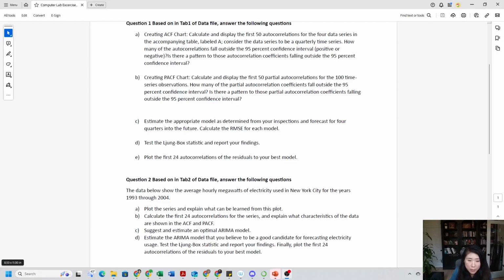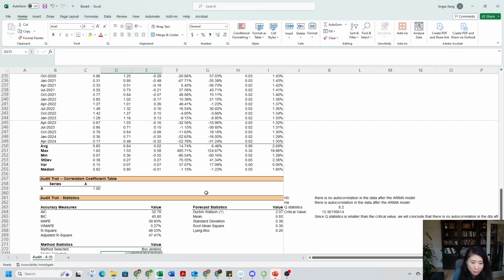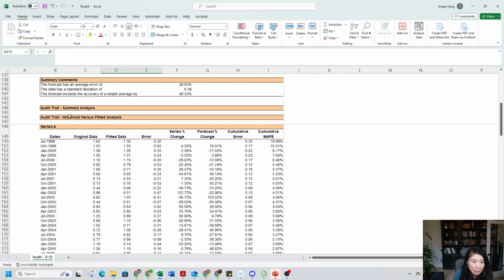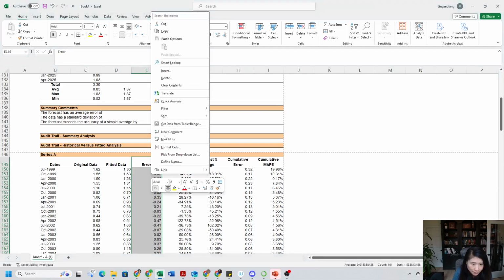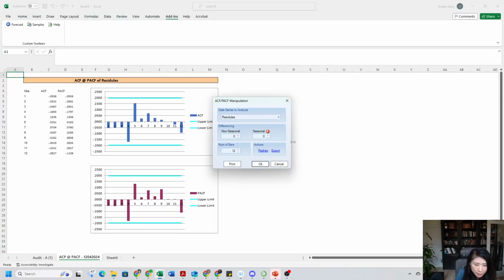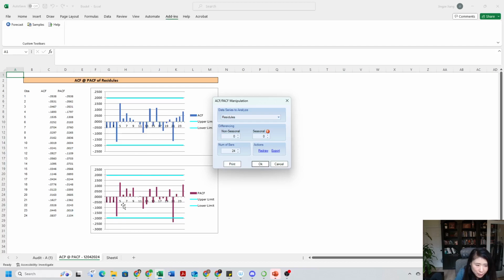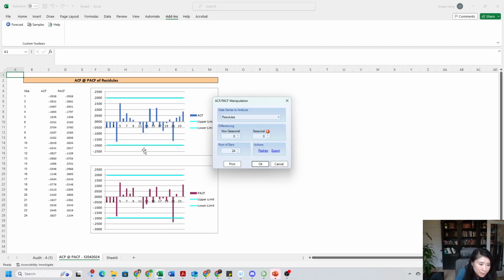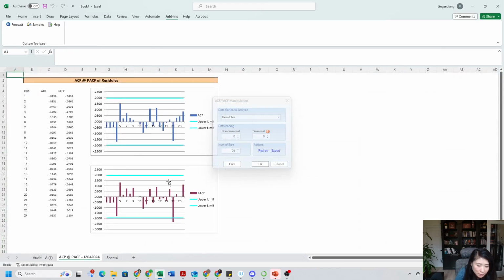How to use ForecastX to create the 24 autocorrelation of the residuals plot